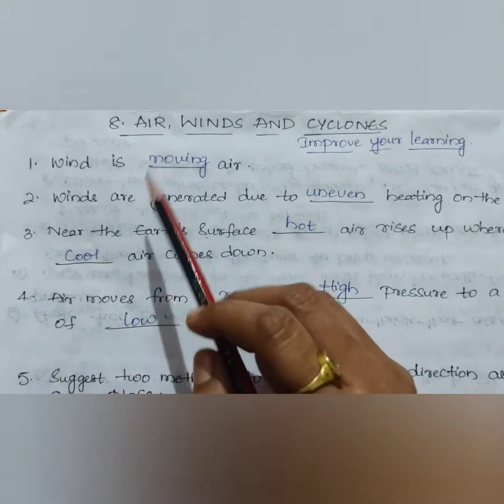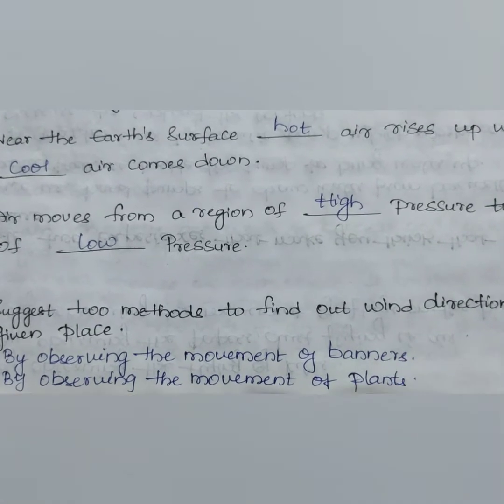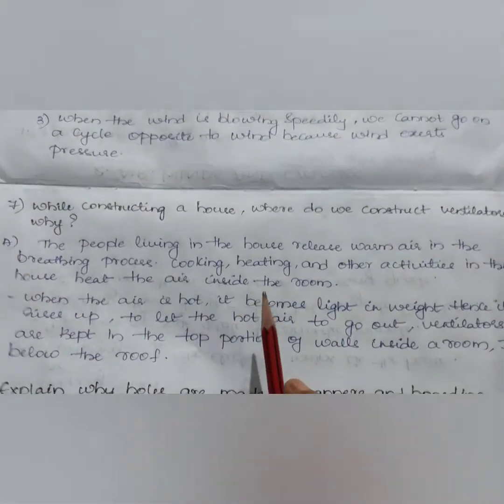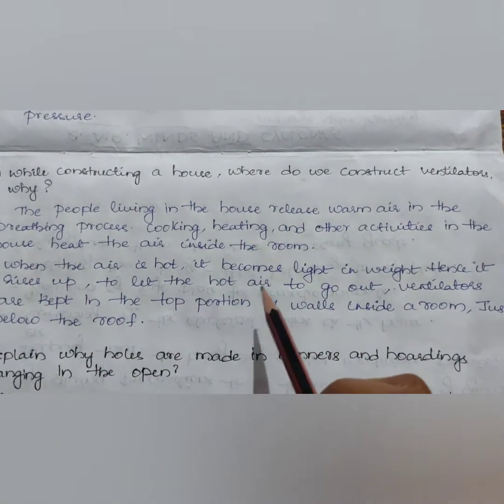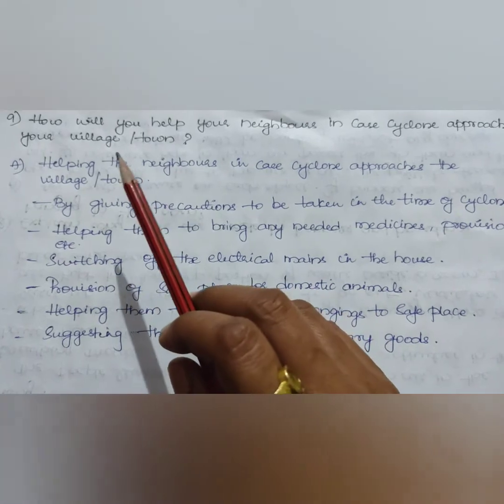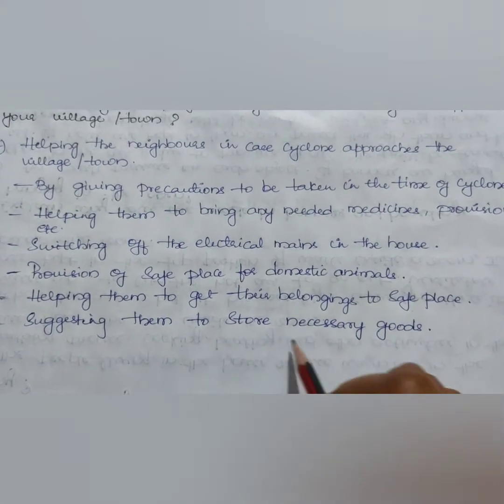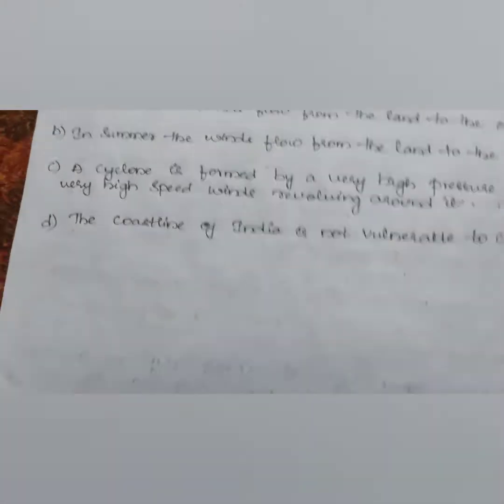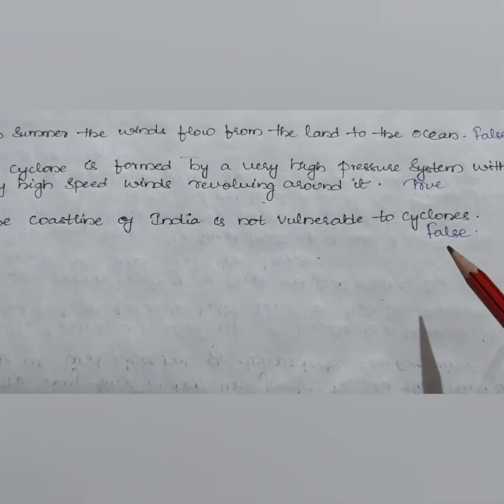7th Class Science # 8th Lesson # AIR WINDS AND CYCLONES # Question and Answers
Improve your learning